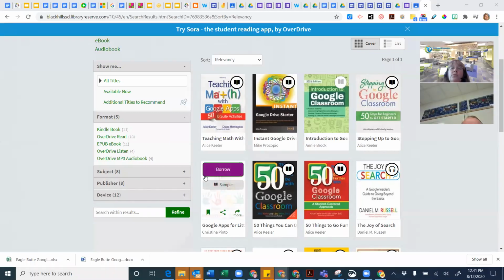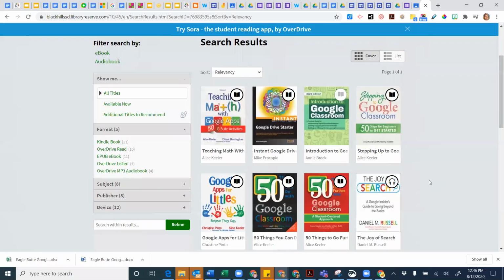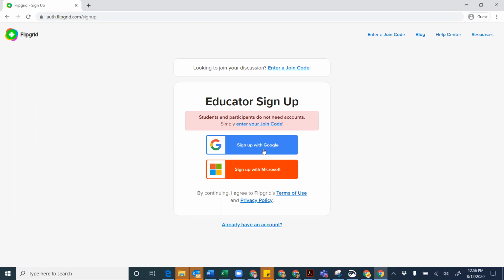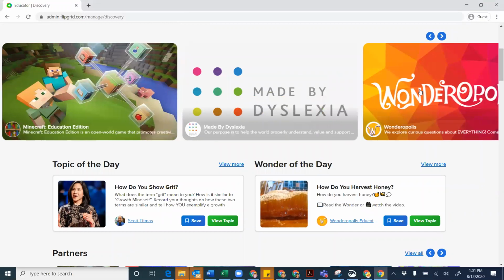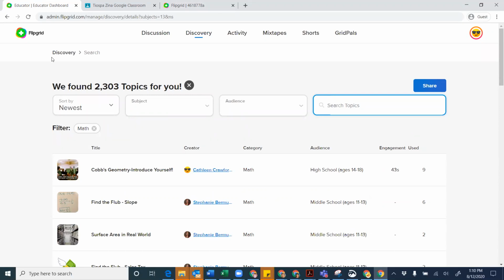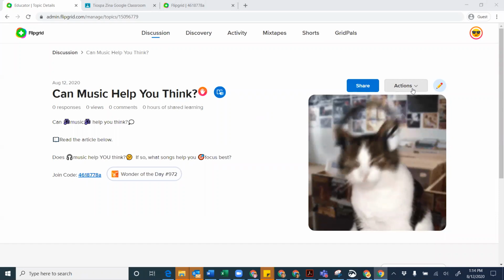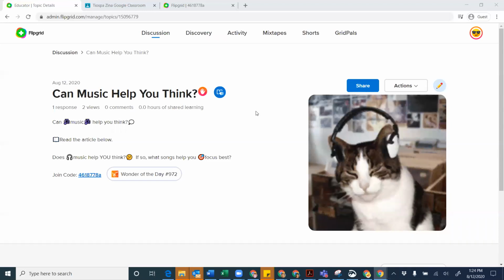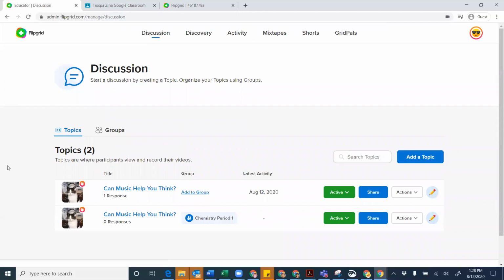TZ Google Classroom 130 230 8 12 2020